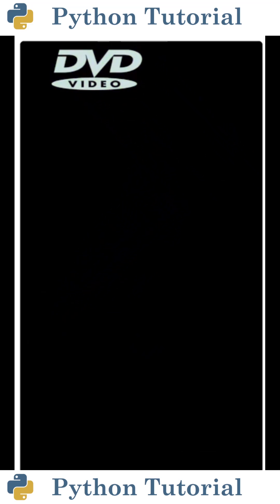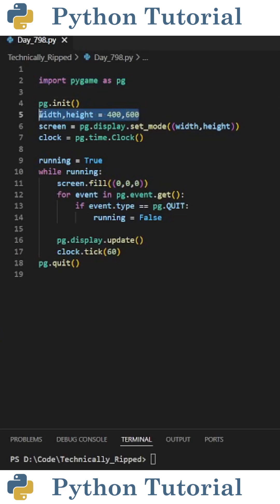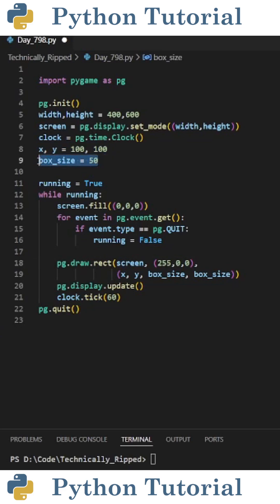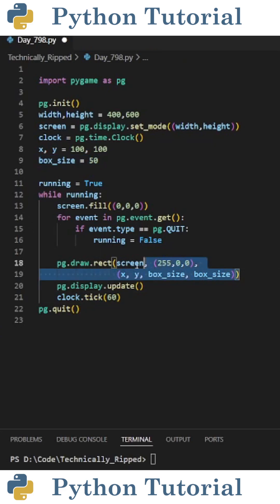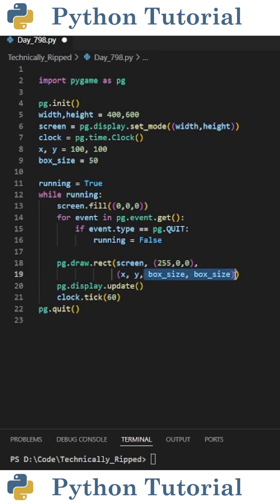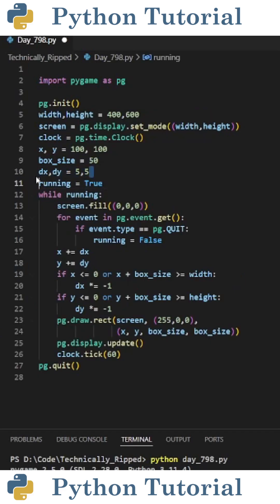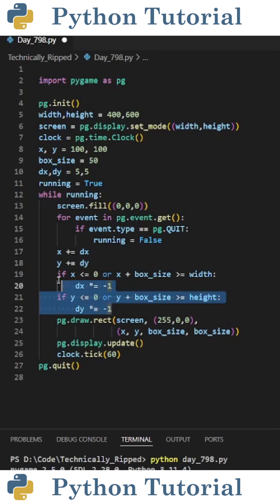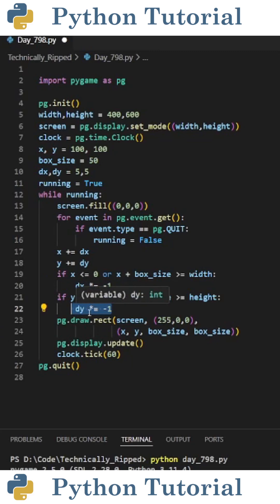Recreate the DVD Screensaver in Python | Python Tutorial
In this video, we recreate the nostalgic DVD screensaver using Python and Pygame. Watch as the DVD logo bounces around the screen just like it did on old TVs. We’ll animate movement, detect collisions with screen edges, and reverse direction when it hits a wall—just like the real thing!